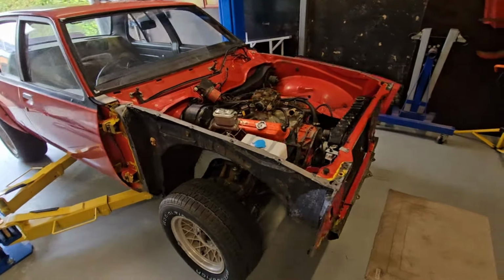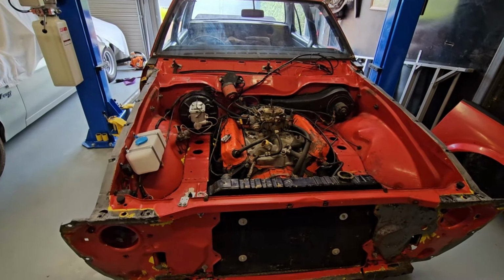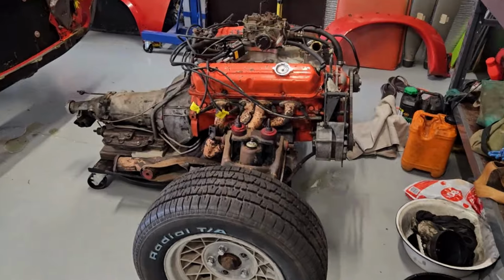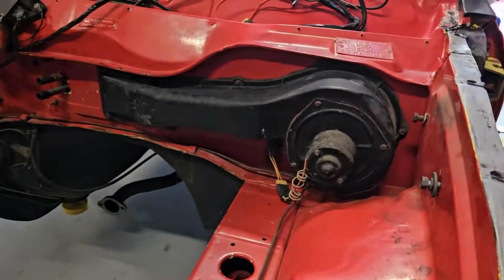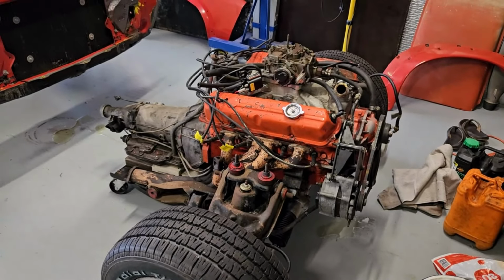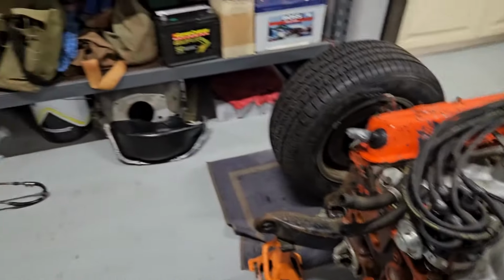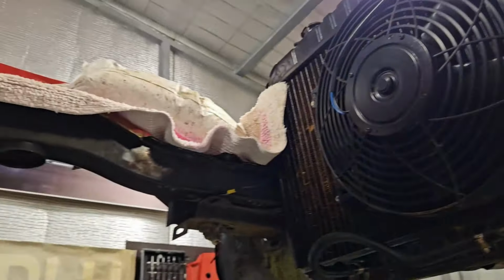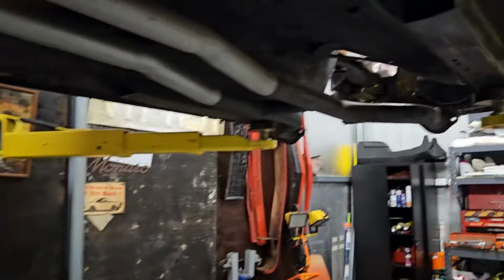Torana Minimal Restoration K Frame Out Gearbox Gone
The auto is out of the Torana and a few things cleaned up ready for the Aussie for speed. No mates needed as the hoist made it so easy.